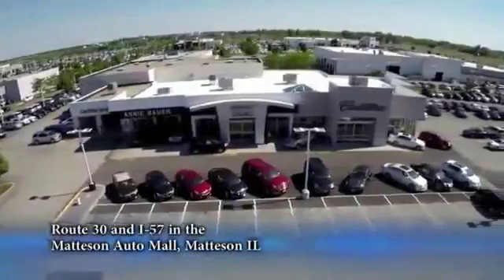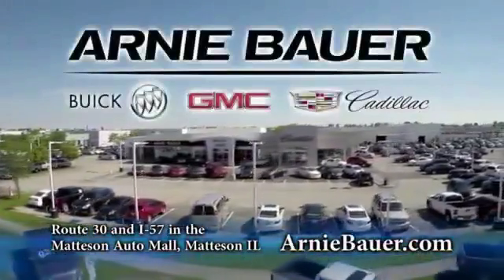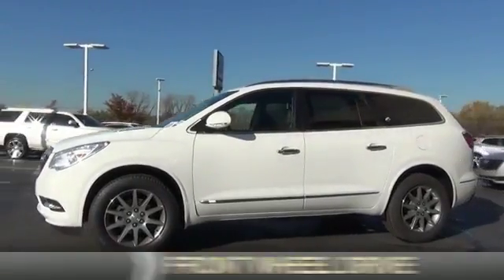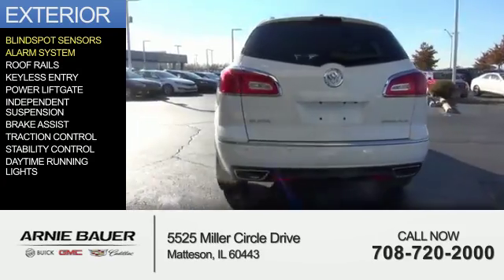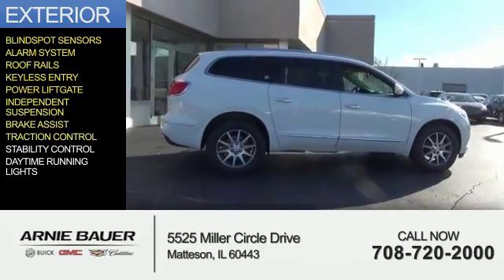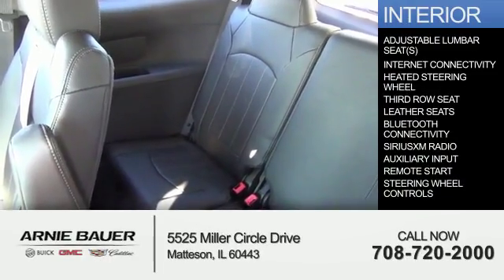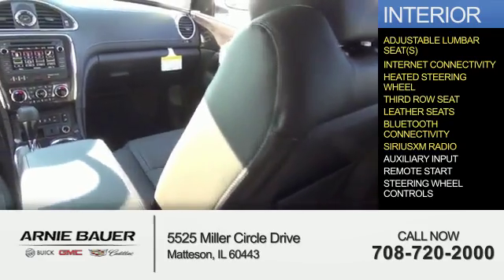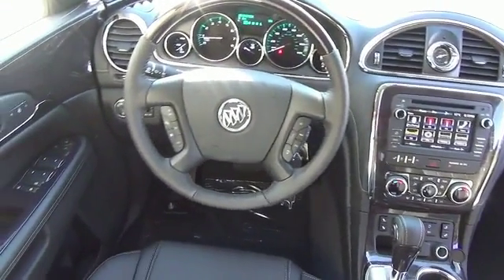2017 Buick Enclave B70130 - Matteson IL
Year: 2017
Make: Buick
Model: Enclave
Trim: Leather
Engine: 3.6 liter 6 Cylindercylinder FWD
Transmission: Automatic
Color: Off White
Mileage: 3
Address:
5525 Miller Circle Drive
Matteson, IL 60443
VIN:5GAKRBKD3HJ205698